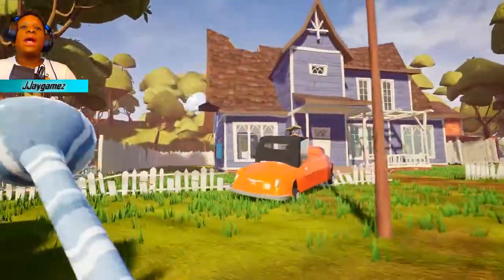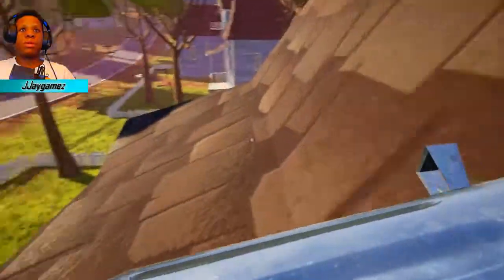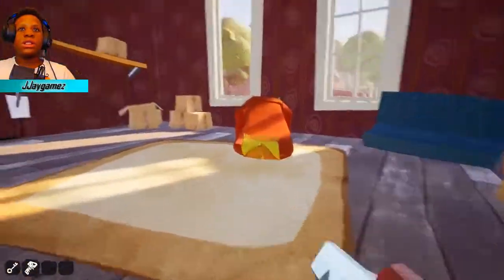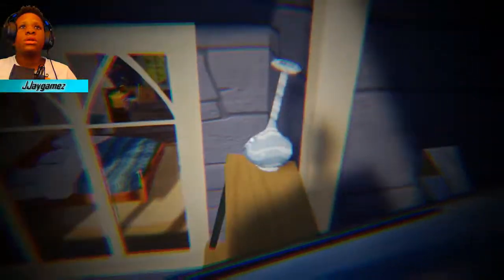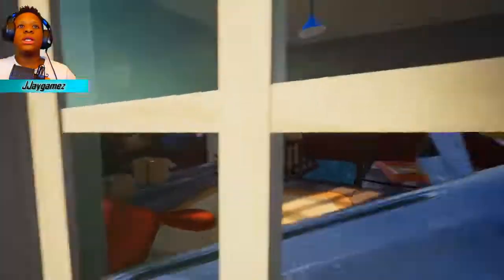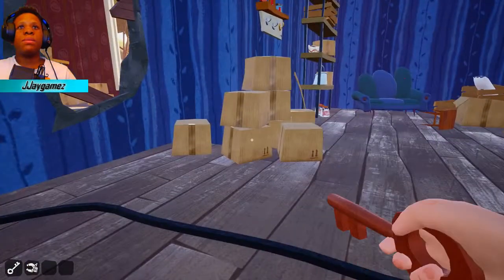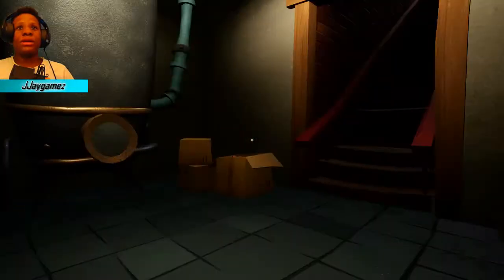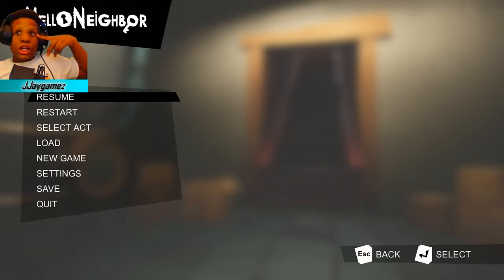how to unlock the door in hello neighbor act 1